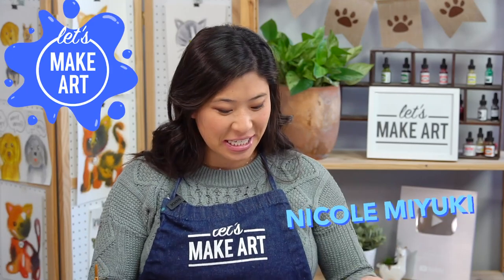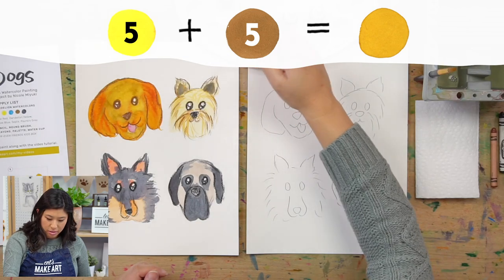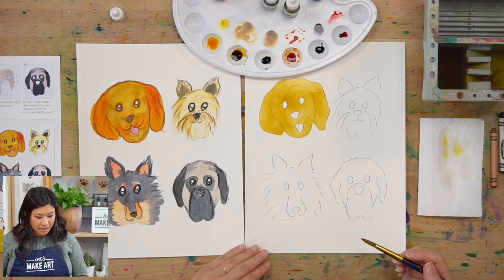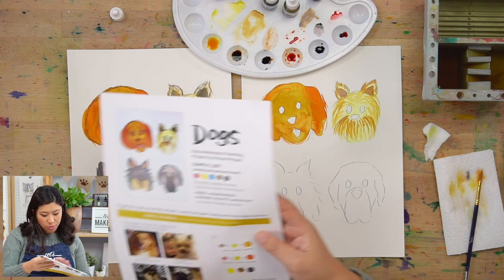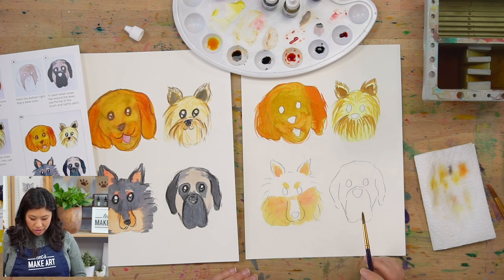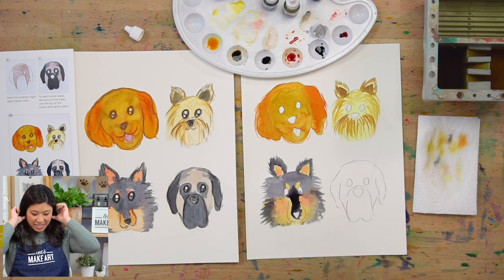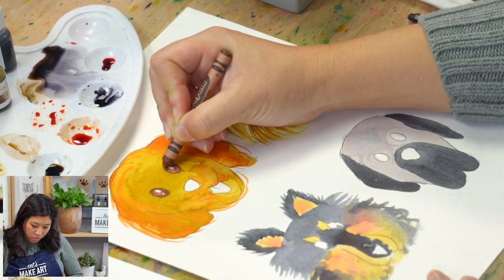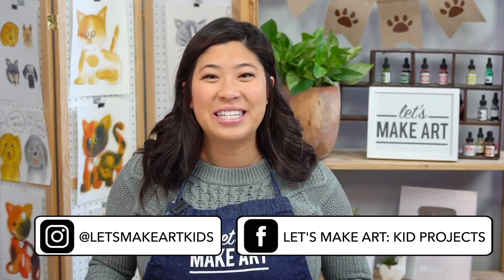Dogs | Easy Kids Watercolor Art Lesson by Nicole Miyuki of Let's Make Art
Find all the art supplies to create the Dogs watercolor project
Explore the Furever Friends Kids Art Box (which has all you need to make this project, plus 3 more)

Join artist Nicole Miyuki and learn how to draw dogs. This project is inspired by dogs in our Let’s Make Art Kids community! It’s so fun to see how many of you have dogs you love and adore. Now you have the chance to bring them to life using your watercolors! Join us for this step-by-step tutorial as we learn how to mix colors and paint in layers.

Color mixing
Wet-on-wet watercolor technique
How to paint in layers
How to draw cartoon faces

Get watercolor art education supplies made just for kids delivered right to your door each month with the Let's Make Art kids art box subscription!

00:00 - Welcome & Hello
00:20 - Supplies & Colors
01:36 - Motto
03:05 - Step 1: Mix colors
05:38 - Step 2: Paint each dog a different color
22:48 - Step 3: Add details to the dogs using crayons